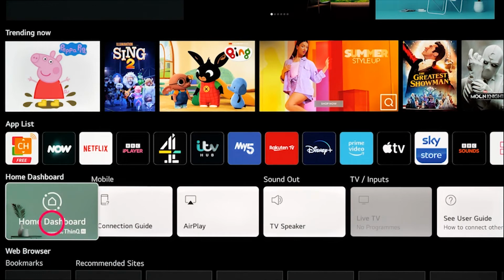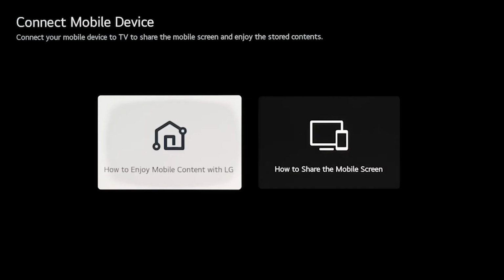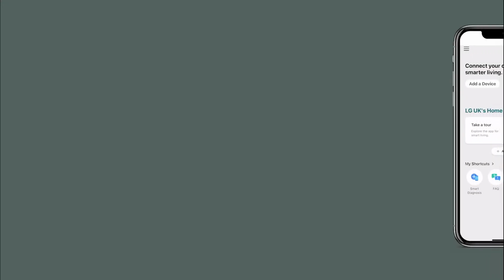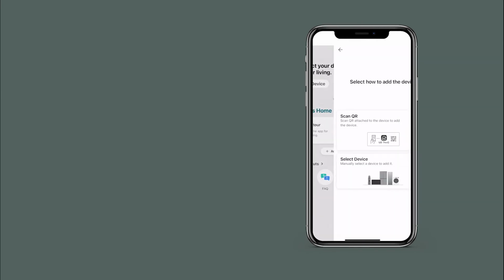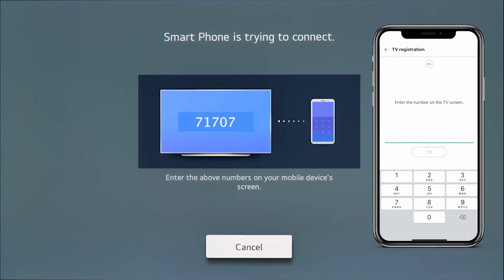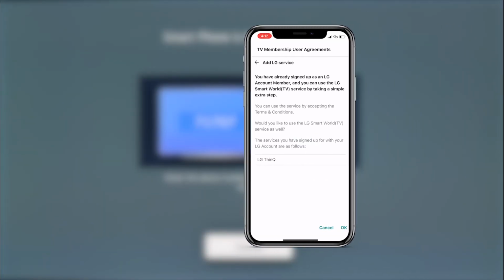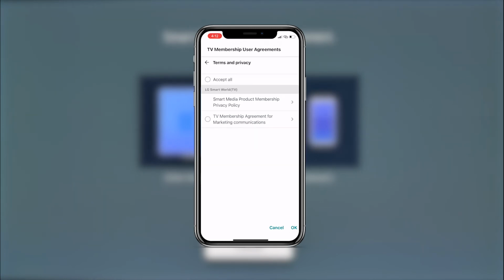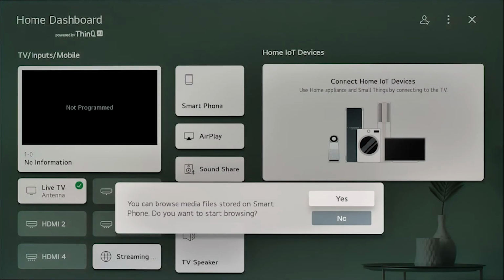How to enjoy mobile content with LG ThinQ